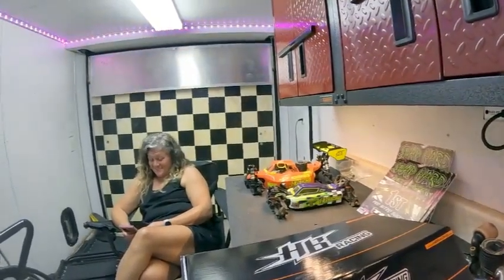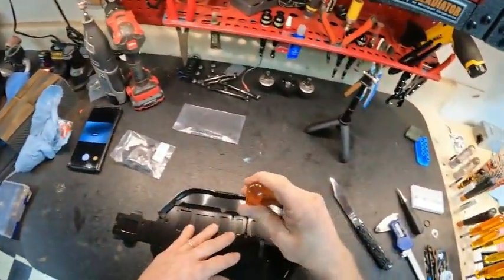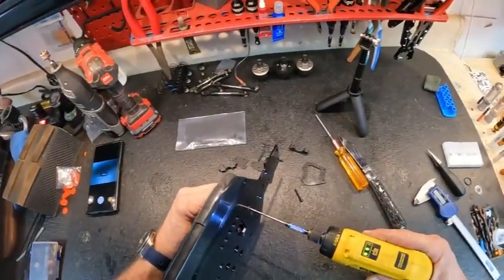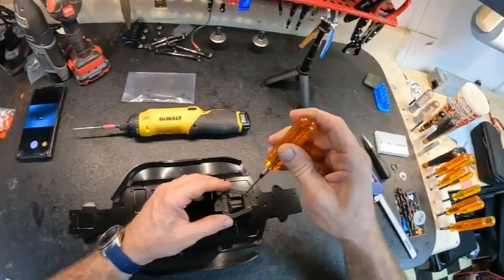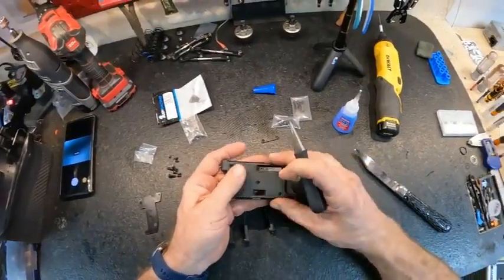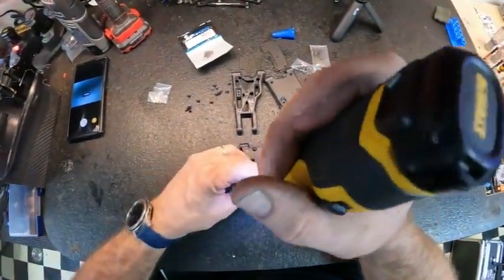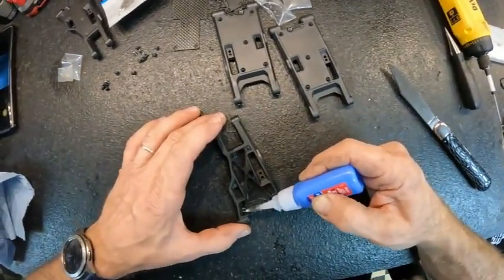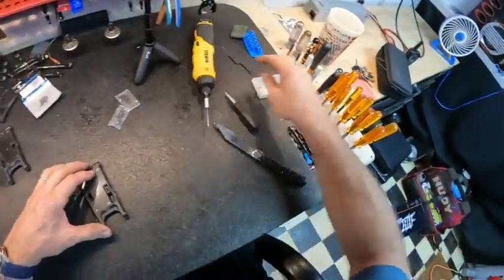HB Racing E819RS build series Part 4....Bag D, E, and arm prep!!!!!!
This is the fourth video in an Ebuggy build series. I will be placing them in a playlist so you can watch a complete build from start to finish.